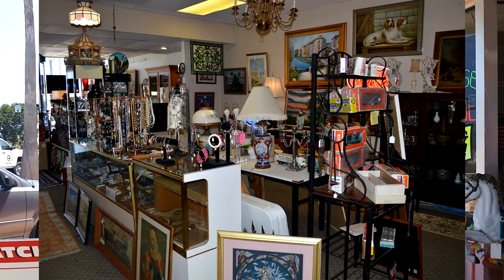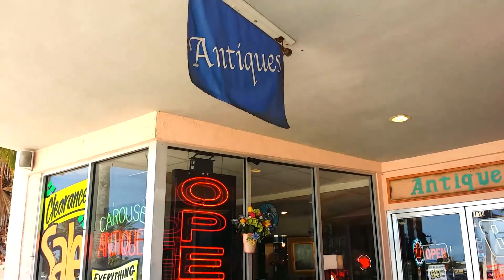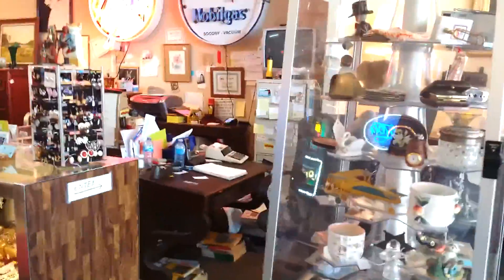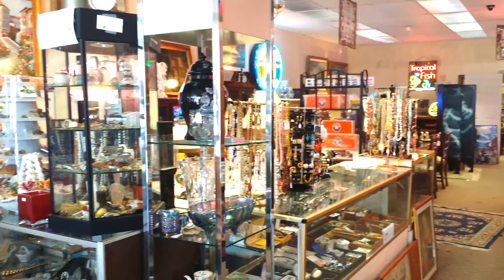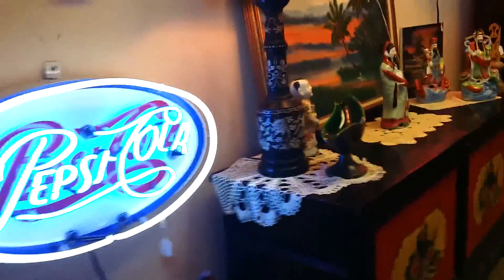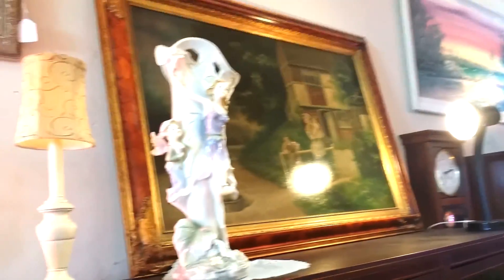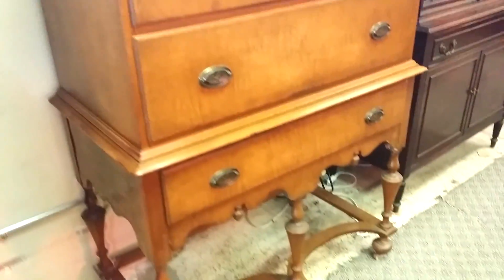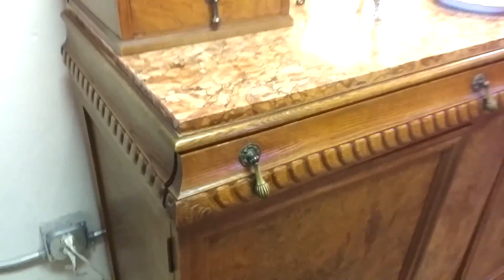Carousel Antiques - Daytona Beach, Florida